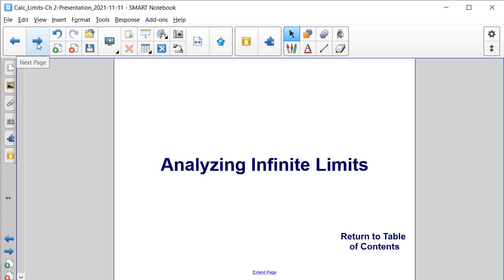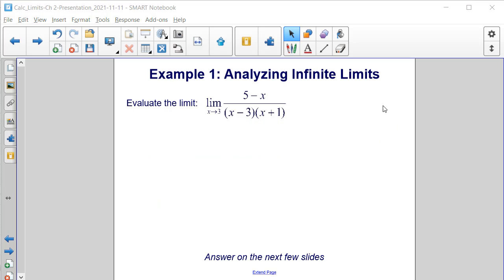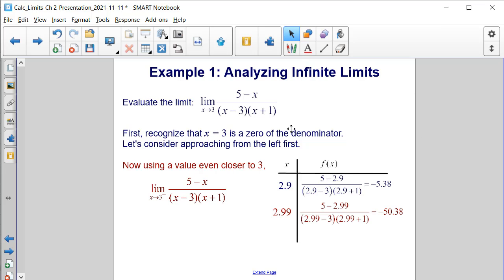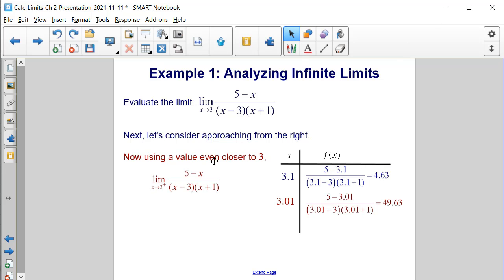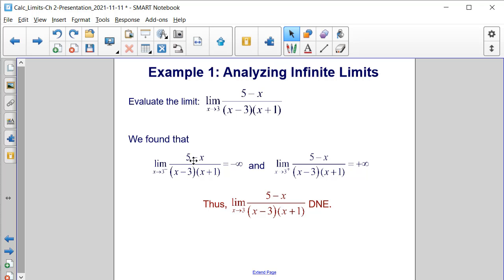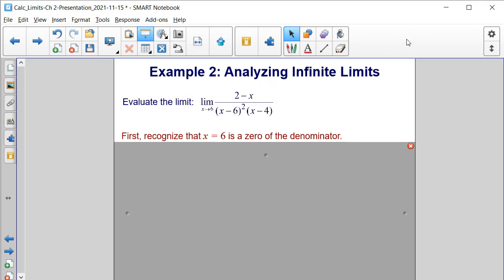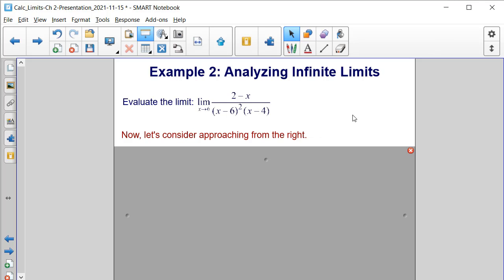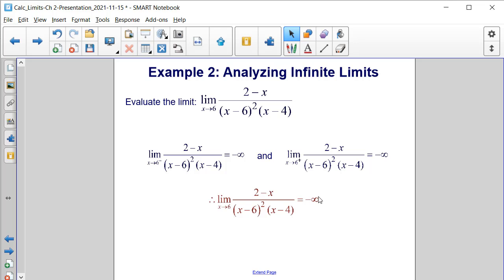Analyzing Infinite Limits